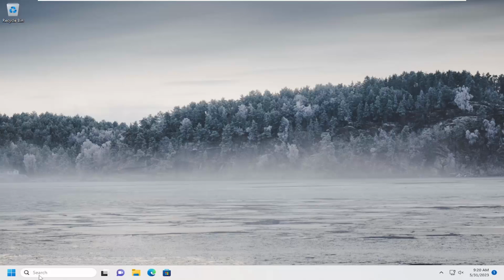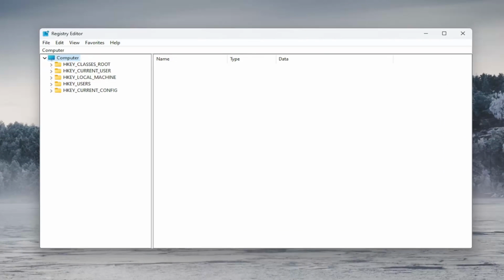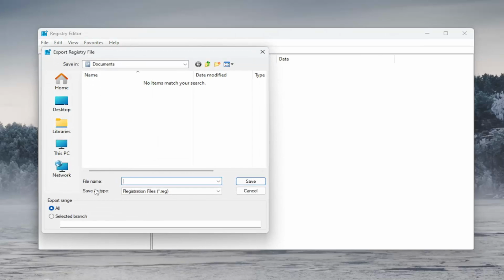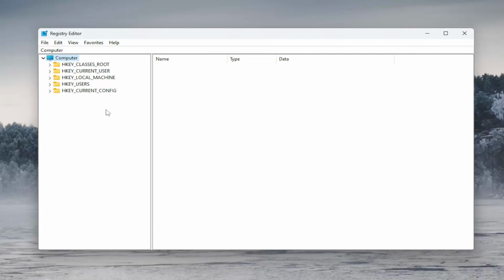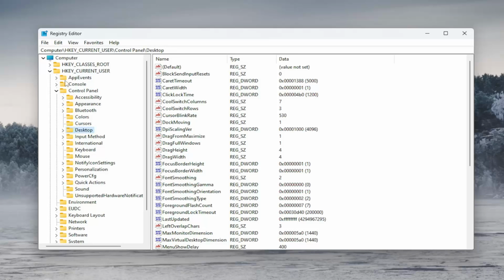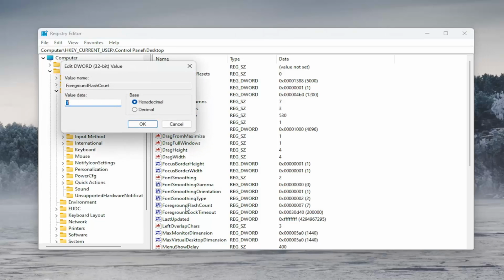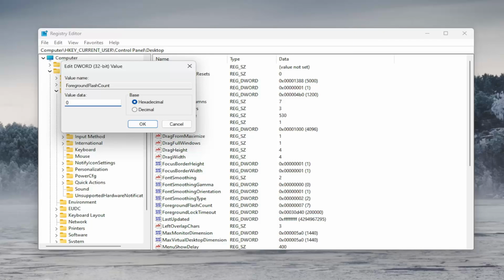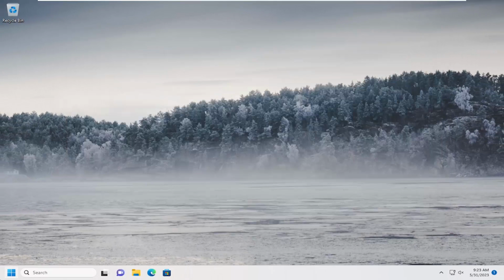Disable Flashing or Change Flash Count In Taskbar Icons in Windows 11/10 [Solution]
Windows 11 has two types of notifications, including those from apps and services and system notifications. Although notifications are convenient as they let you know when you have a new unread message or something that requires your attention, they can also be overwhelming and distracting, such as when an app requires your attention and the icon starts flashing red in the Taskbar.

Notifications in Windows 11/10 are present to draw your attention to programs or areas that require your immediate attention. While this helps in resolving issues quickly it can annoy some. Especially the taskbar icons or buttons that flash, once the program is opened or there is a change in the program. Its icon shows up on the taskbar and begins flashing, becoming golden yellow. It will flash 7 times, after which it will continue to throb gently. In this tutorial, we will see how you can disable the flashing of taskbar buttons or icons or change the count for the number of times it can flash using Registry or Windows Settings.

The icon of an app or service will flash orange/red with animation on the taskbar when attention is needed for it.

Usually, this happens when an app opens minimized or behind another window.